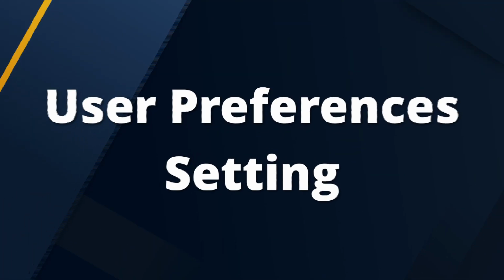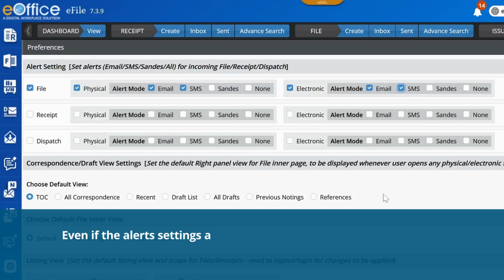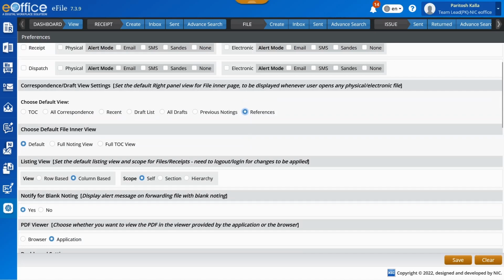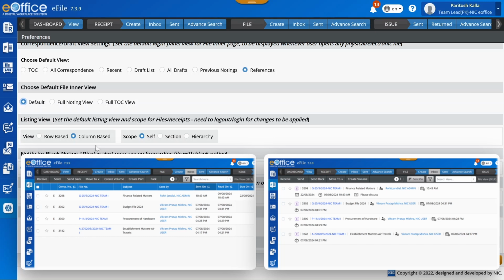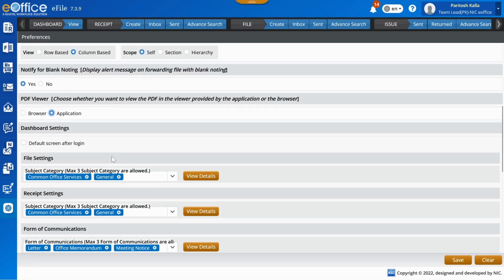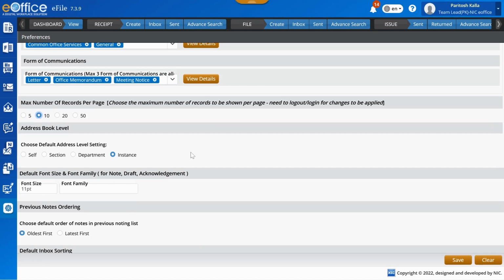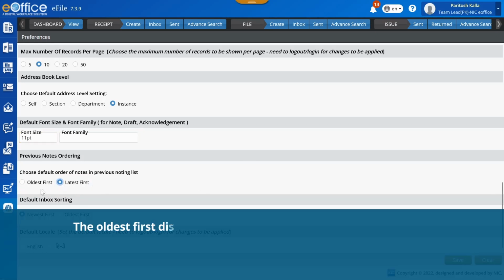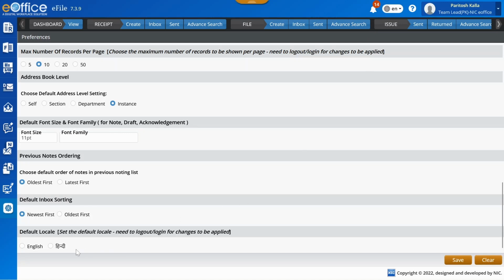eFile User Preferences Settings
In the eOffice File Management System, the setting up of personalized preferences can significantly benefit users to get a tailored experience. Personalized preferences allow application to customize the user experience according to individual preferences and habits. This means users can see the information such as inside files or listings in a way that is more relevant and useful to them.